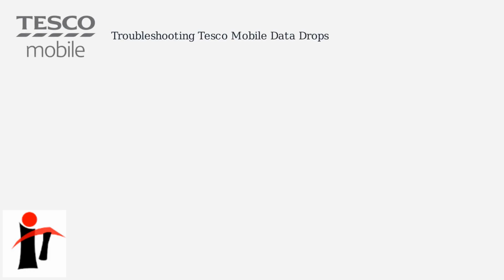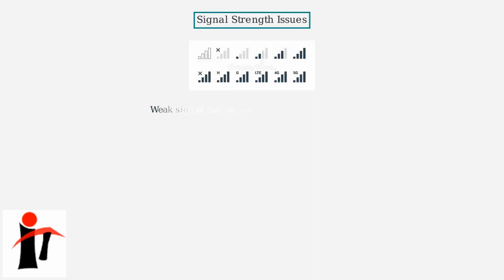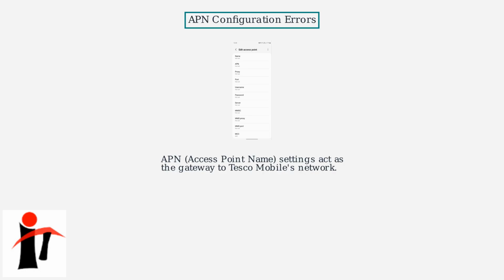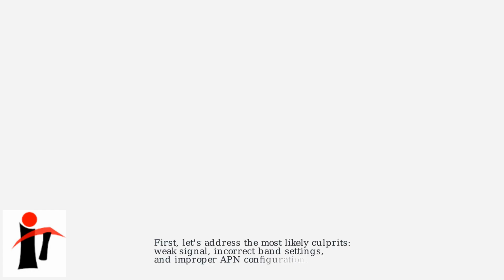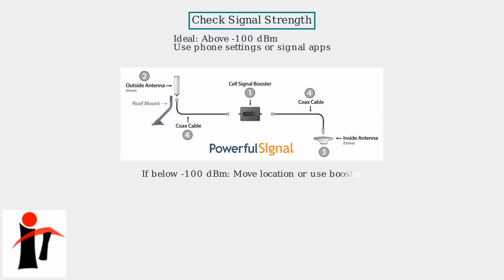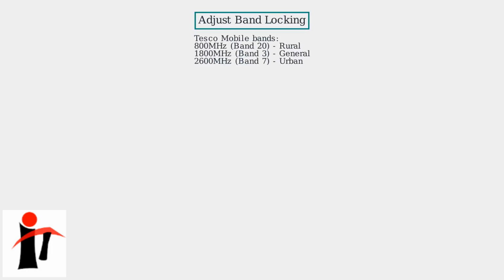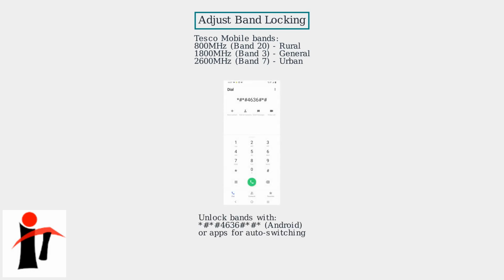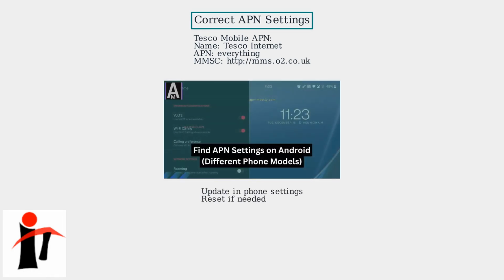How to Fix Tesco Mobile Data Keeps Dropping – Signal, Band Lock & APN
Learn how to fix Tesco Mobile data keeps dropping 📶.
Step-by-step solutions for signal issues, band lock, and APN settings ✅.